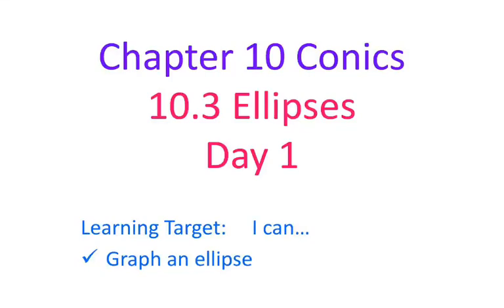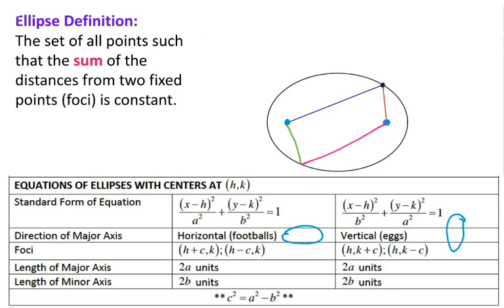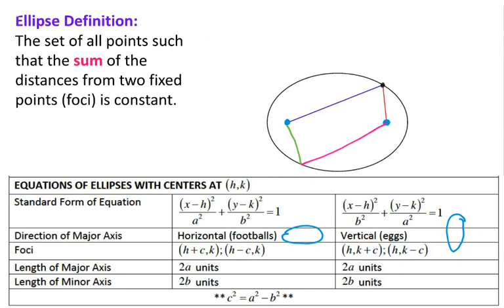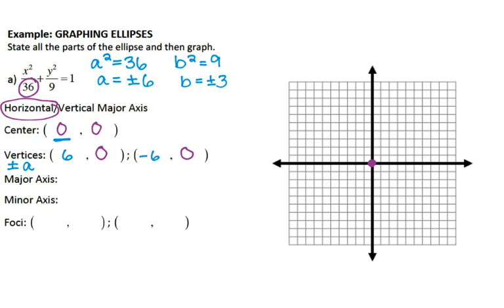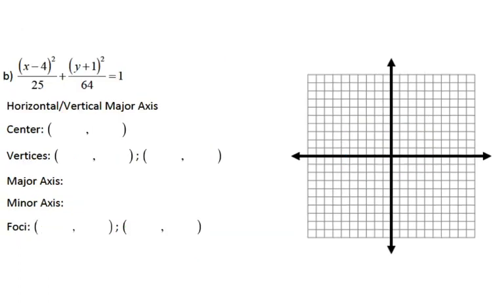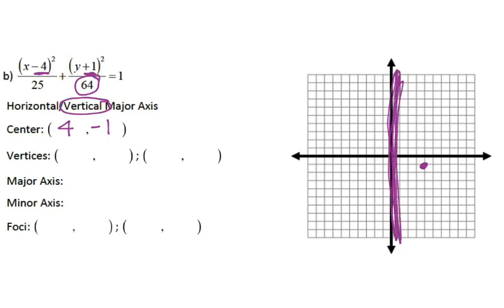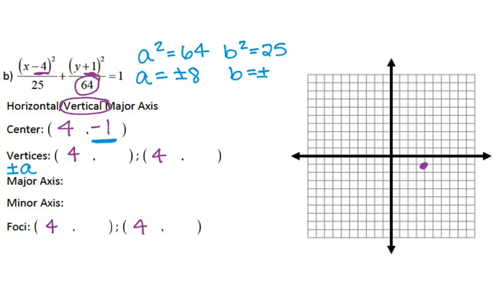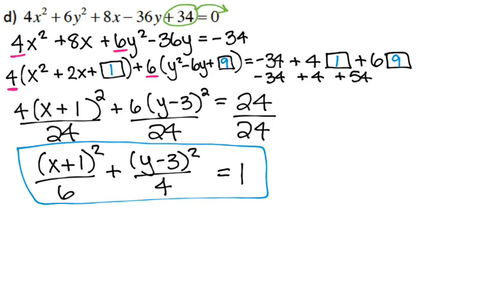Precalc 10.3 Day 1 Graphing Ellipses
This video goes over how to graph an ellipse as well as how to get an equation for an ellipse in standard form.